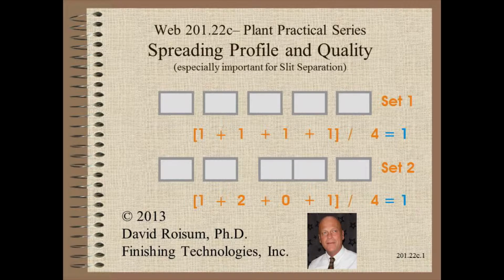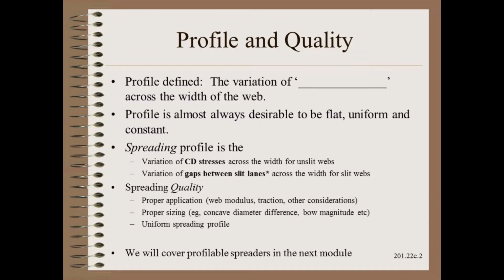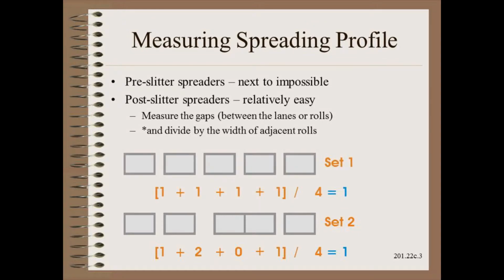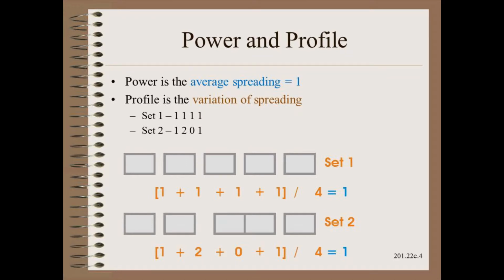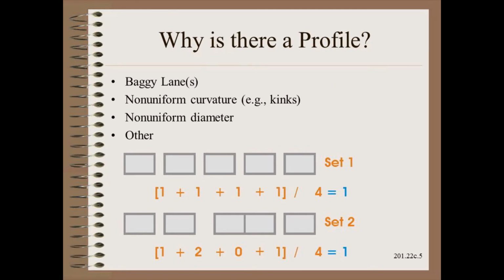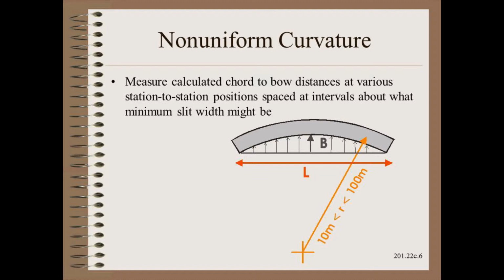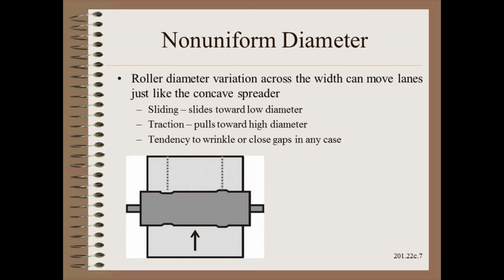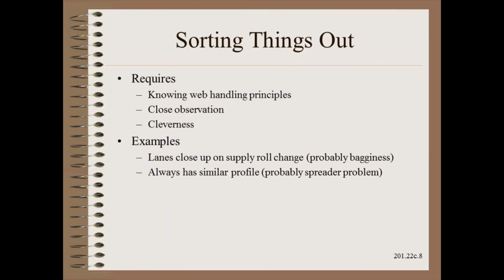Web20122c - Spreading Profile and Quality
Spreading profile and spreading quality are nearly synonymous, especially for post-slitter spreaders.  Poor profile can cause wrinkling and interweaving and path control problems.  Poor profile can be caused by nonuniform curvature, nonuniform diameter and other causes.